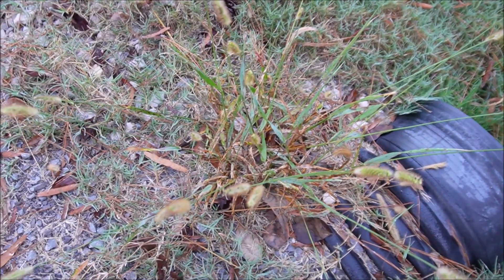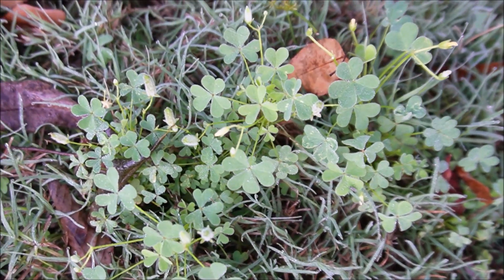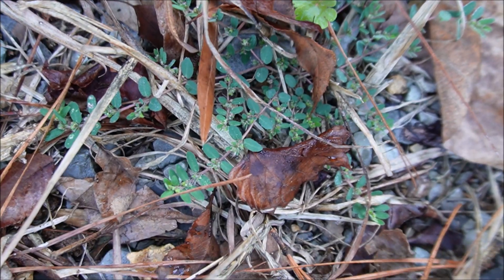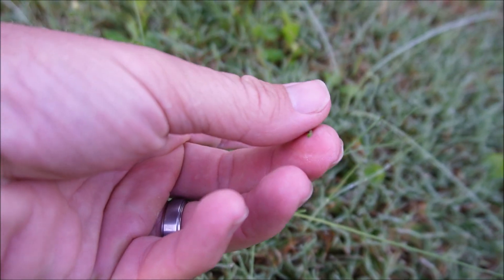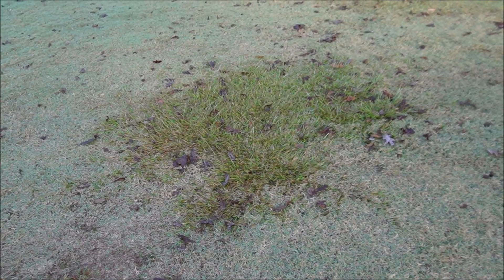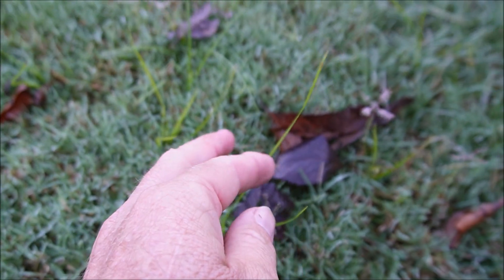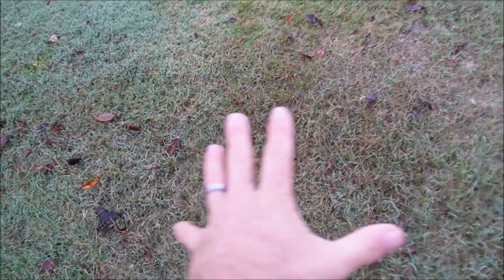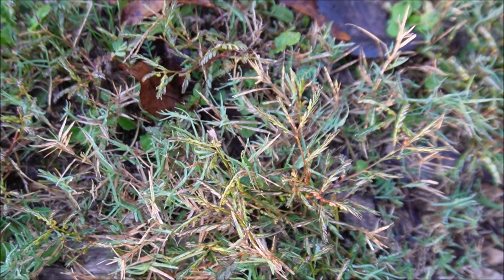Identify the Weeds and Grass Types in Your Lawn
to book a free call for interest in the 12 month mentoring program for those looking to start and grow a weed control and fertilization business.

Learn to identify the weeds and grass types in your lawn.  I cover many different weeds including crabgrass, dallisgrass, goosegrass, henbit, wild garlic, virginia buttonweed, dandelion, oxalis, carpetgrass and more.  I also show grasses including bermuda, zoysia, centipede and st augustine.  Identifying the weeds is a big step to controlling the weeds in the lawn because it helps you know the correct herbicide to use.  I hope this video a good resource for you as you expand your lawn care knowledge.